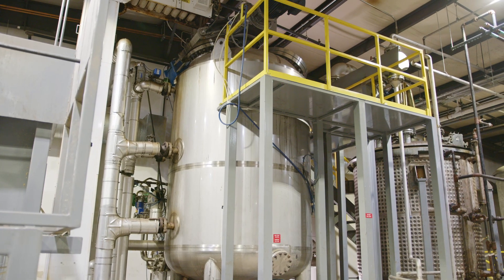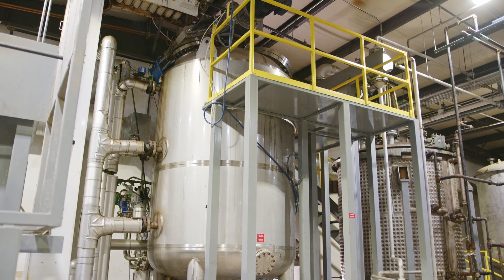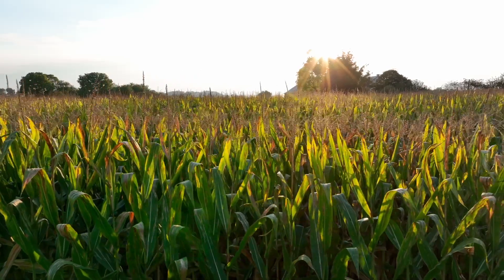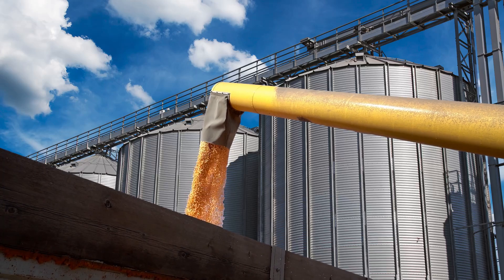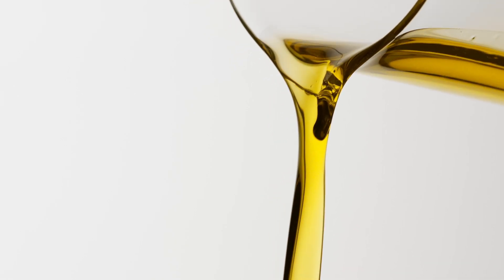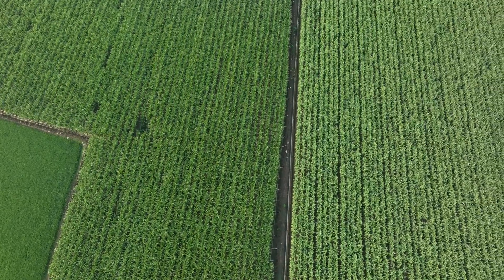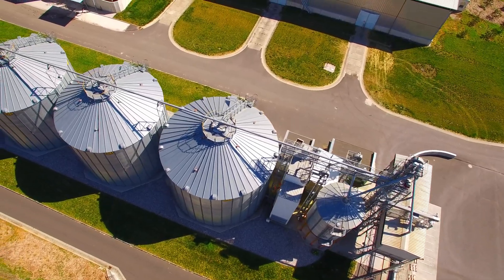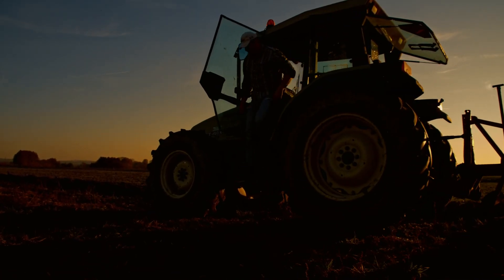Comstock Fuels - Breakthrough Lignocellulosic Biofuels Process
Discover how Comstock Fuels gains a competitive edge through smart feedstock selection and an innovative process.